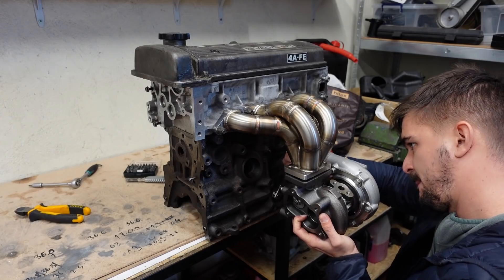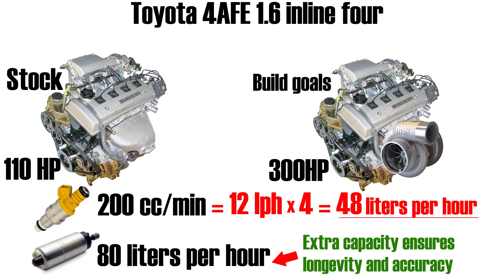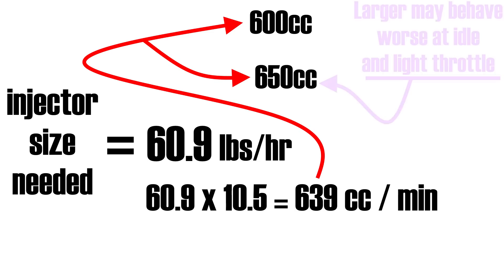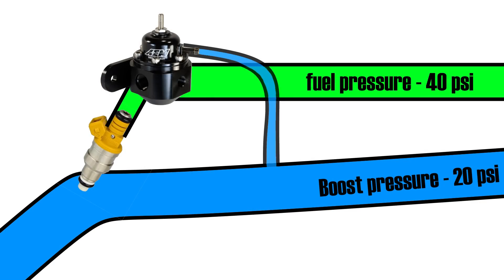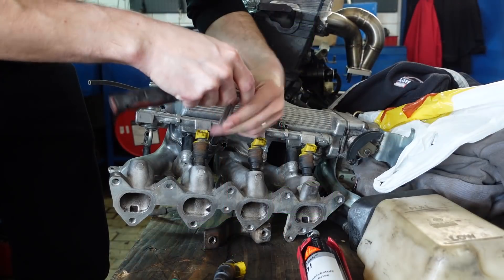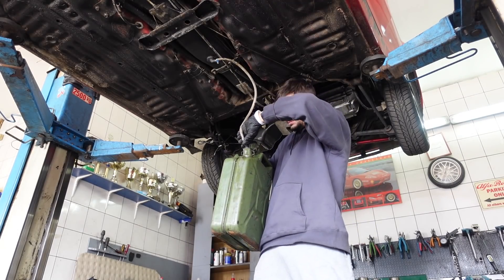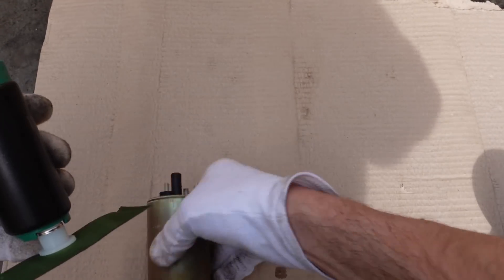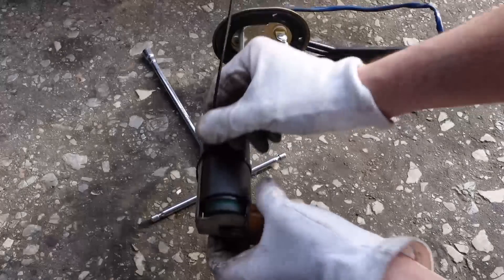HOW and WHY to upgrade your FUEL PUMP and INJECTORS - THEORY + PRACTICE - Project Underdog #13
A turbocharger or supercharger increases power output by compressing air, in other words it stuffs in more air in the same volume ultimately increasing air pressure and air mass inside the engine beyond what the engine could achieve relying on atmospheric pressure alone.
However for the engine to operate properly it must operate at the correct air fuel ratio. This means that when adding forced induction and increasing the amount of air going into the engine we must also increase the amount of fuel coming into the engine.

In my example I'm turbocharging a Toyota 4AFE engine which is naturally aspirated in stock form and makes 110 horsepower. My goal is to try and increase the output to 300 horsepower by adding a turbocharger.
In stock form my engine is equipped with 200 cubic centimetres per minute fuel injectors
And my car is equipped with a fuel pump that flows 80 liters of fuel per hour.

So our fuel pump is capable of flowing more fuel than the engine will realistically ever need. This done to ensure that the fuel pump lasts a long time and isn't strained to maximum capability and it also ensures that correct fuel pressure can be maintained even as the fuel pump ages and wears.
Now let's talk about upgrades. Since I'm planning to almost triple my horsepower output I will also be pretty much tripling the amount of air coming into the engine which means that I will also need to triple the amount of fuel delivered to the engine. So a rough estimate tells us that for 300 horsepower I would need injectors that can flow around 600 cc of fuel per minute.

Now if we multiply our injector flow rate by 4 which is the number of injectors we get a result of 2400cc per minute. This is the maximum amount of fuel my injectors can flow and also the maximum amount of fuel they require. If we convert cc per minute to liters per hour we will see that this is 144 liters per hour which is well beyond the maximum amount of fuel my stock fuel pump can supply, which means that the fuel pump must also be replaced.

I have chosen to replace my stock fuel pump with an AEM High Flow In-Tank Fuel Pump.
I chose this pump because it's very compact and has the same inlet and outlet orientation as my stock pump so it will fit inside the same enclosure and bracket without modification. It's also compatible with ethanol and methanol based fuels in case I decide to run these in the future.
This fuel pump flows 340 liters per hour which is more than twice what my injectors will ever need so you might think this pump is overkill? Well not as much as you'd think and that's because this is a forced induction application. I'm trying to push a 1.6 liter 4 cylinder engine to 300 horsepower and to achieve that I will realistically need at least 20psi of boost.

This means that when the fuel injector opens and tries to spray fuel out into the intake port it will be facing 20 psi of boost pressure fighting against it. So if our fuel pressure is let's say 40 psi then the injector will essentially „waste“ 20 psi of fuel pressure just to overcome boost pressure and the result is that the injector actually discharges fuel with only 20psi behind it.

So how do we fix this? With a boost referenced adjustable fuel pressure regulator. A hose from your intake is connected to the fuel pressure regulator which then „senses“ boost pressure. The regulator has a 1:1 Boost dependent rising fuel pressure rate meaning that it will increase the fuel pressure by the amount of boost pressure it senses. So if it senses 20 psi of boost pressure it will also increase fuel pressure by 20 psi. By doing this we prevent boost pressure from reducing the discharge pressure at the injectors and distorting our air fuel ratio.
But this also means that when our turbo generates 20 psi of boost pressure, our fuel pressure will ramp up from 40 to 60 psi. And the higher the fuel pressure the more difficult it becomes for the fuel pump to maintain the same flow rate. The fuel pump itself does not produce pressure, it produces flow and the pressure level is a consequence of what your fuel pressure regulator does as well as the diameter of your fuel lines, fuel filter and other secondary factors that contribute to fuel pressure.

A special thank you to my patrons:
Daniel
Daniel Morgan
Pepe
Brian Alvarez
Jack H
Dave Westwood
Joe C
Zwoa Meda Beda
Toma Marini

00:00 More air needs more fuel
02:30 Injector sizing formula
05:03 Boost referenced fuel pressure regulation
07:57 How to replace injectors
09:11 How to replace the fuel pump